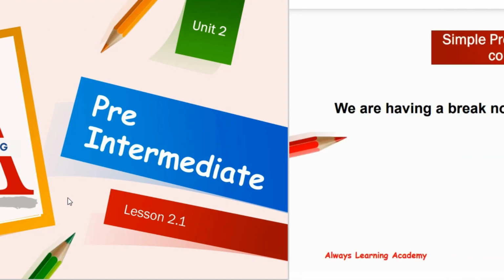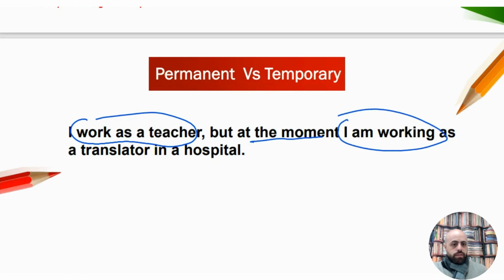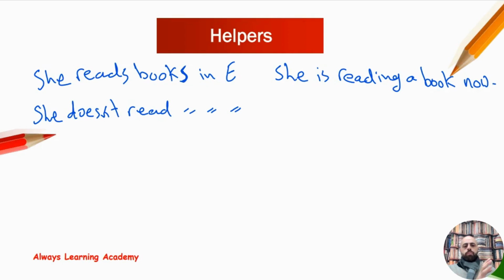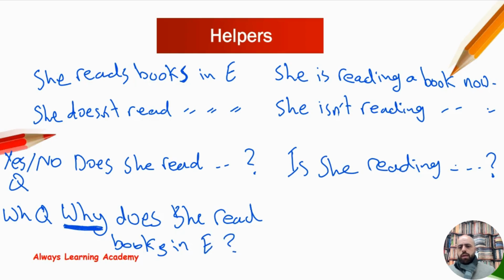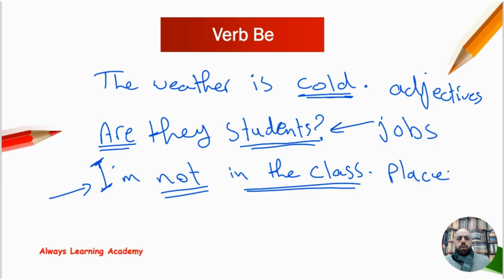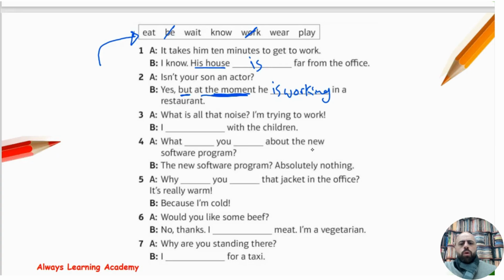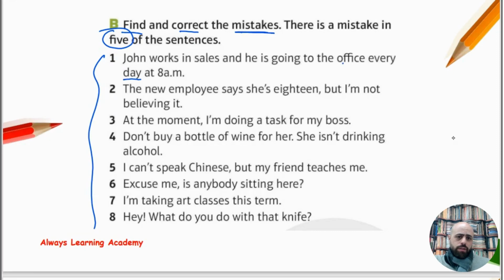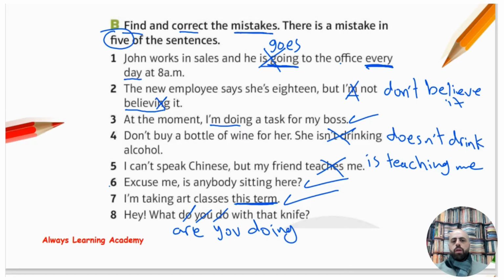كورس القواعد - المضارع البسيط والمضارع المستمر - Present Simple and Present Continuous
كورس القواعد- المستوى الرابع - الوحدة الثانية: الدرس الاول.
كيف نكتب جملة باستخدام زمن المضارع البسيط أو زمن المضارع المستمر.
ما هو الفرق بين الزمنين.
كيف نكتب جملة منفية أو نكنب سؤال باستخدام زمن المضارع البسيط أو زمن المضارع المستمر.